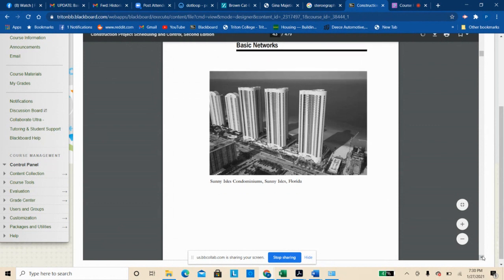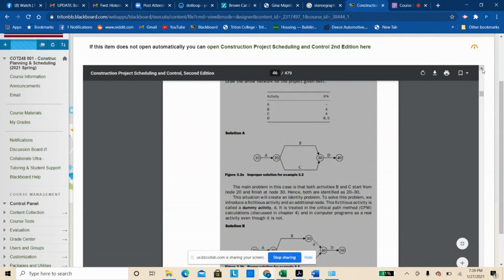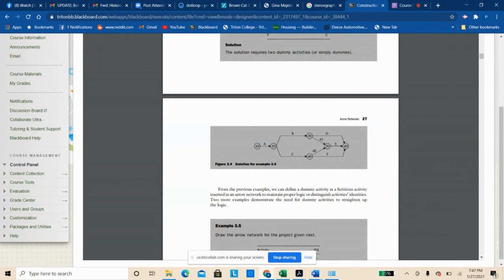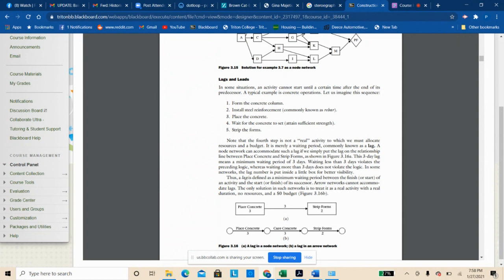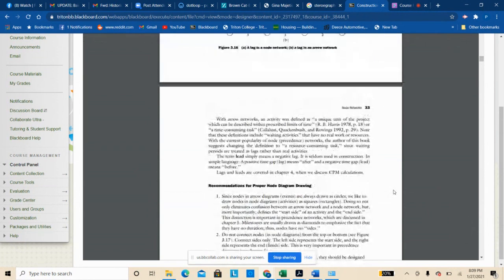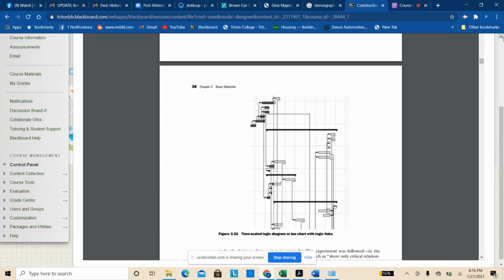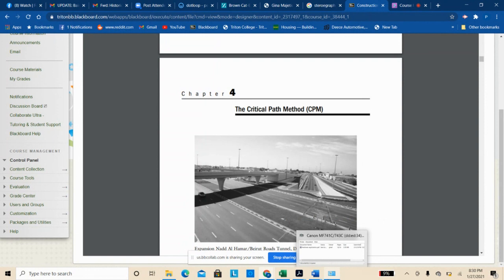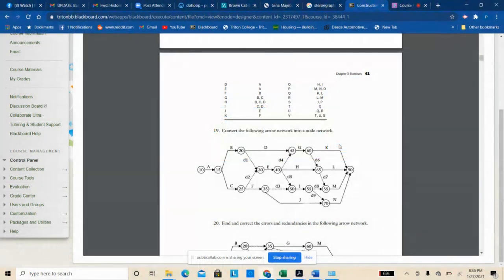COT 248 Triton Planning and Scheduling Lecture 3